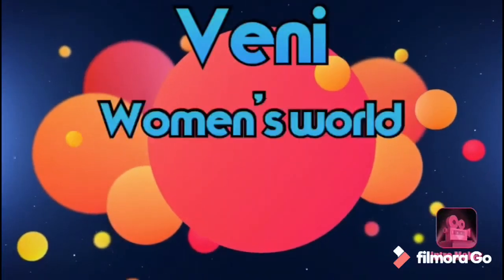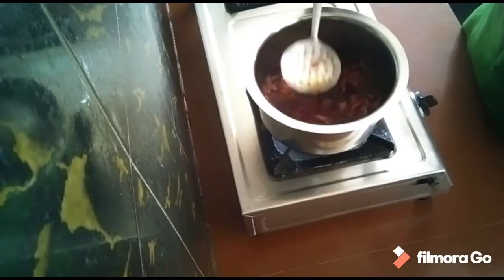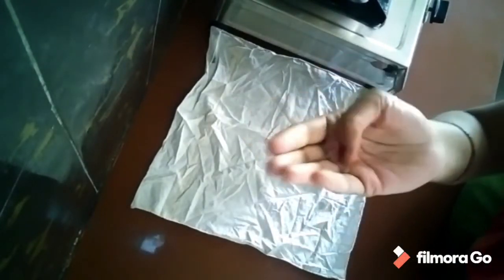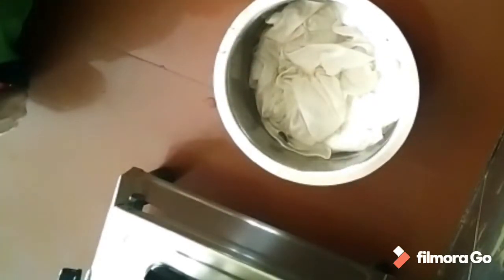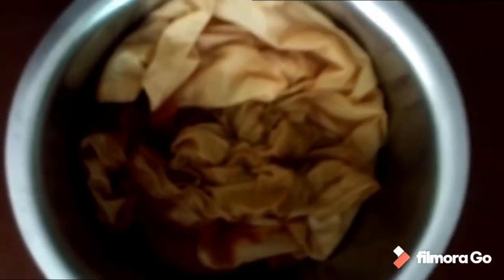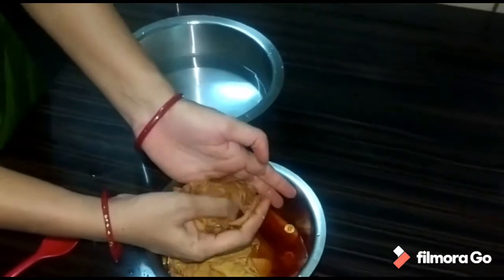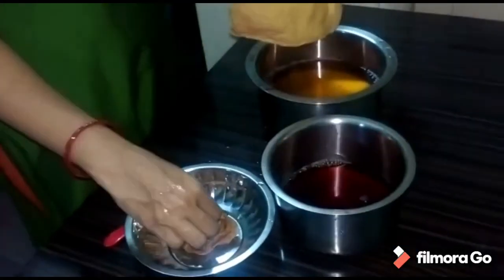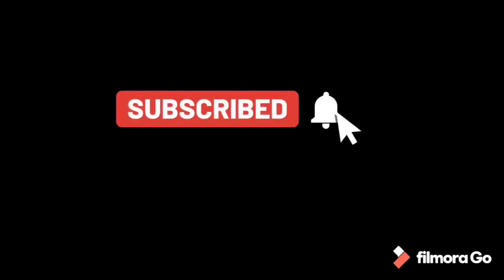Natural dyeing with onion skins / dye napkin and shirt with onion skins in telugu#